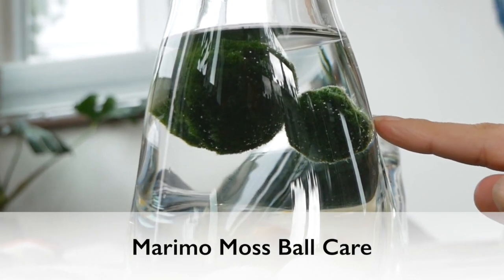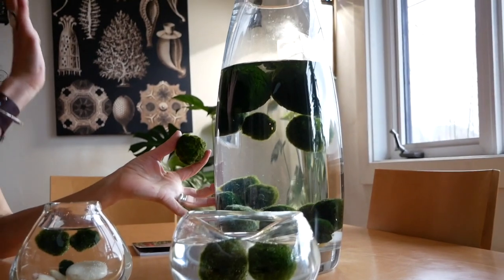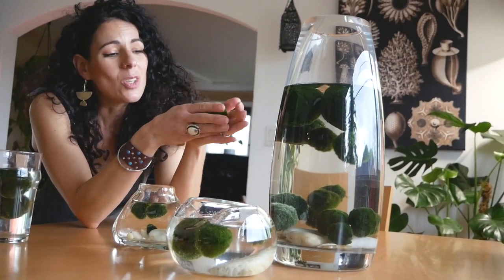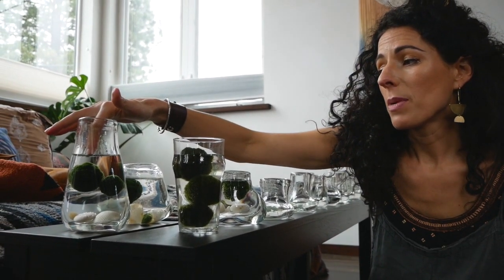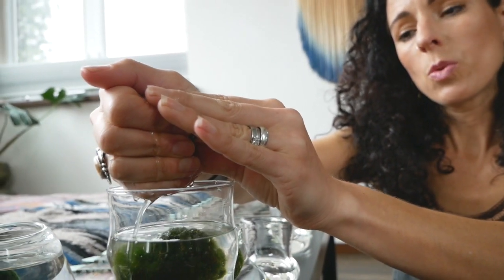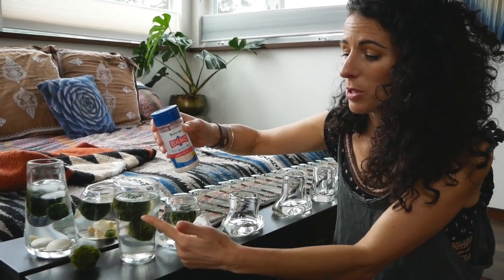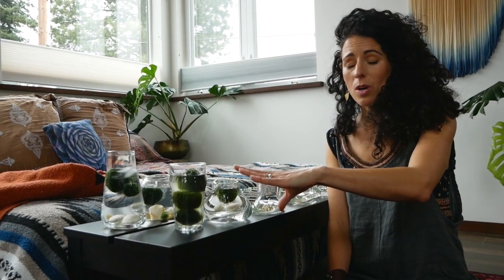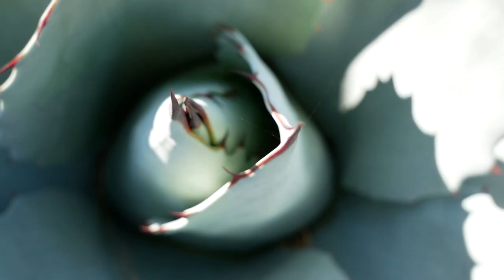Marimo Tips & Tricks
It’s been over two years, and now, we’re excited to announce that our precious Marimo are returning!

As a small business we believe wholeheartedly in being mindful & transparent with our community and are grateful for your patience and support while we have stayed committed to keeping our planet safe. We formed a relationship with one trusted supplier over the years to source Marimo ethically and responsibly and they are finally able to offer us zebra mussel free, healthy, happy, thriving Marimo again.

We are just days away from being ready to open Sales to our Waiting List Subscribers and are overjoyed to be able to offer these living heirlooms with you! Link in bio to our website to join the Wait List and while you’re there, check out our Marimo library and digital plant school to learn more about these fuzzy, aquatic treasures.

Marimo School
To deep dive into Marimo, you can download Volume 1 of Sacred Elements Plant School for FREE: